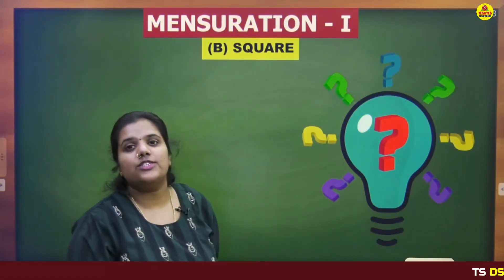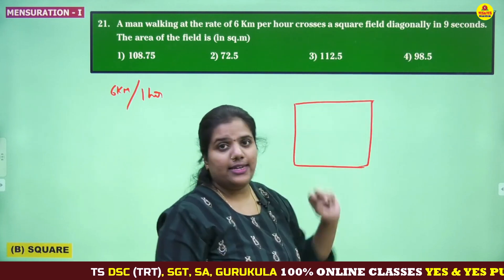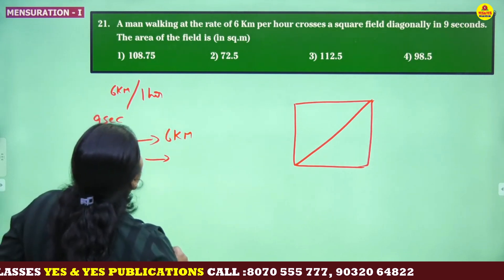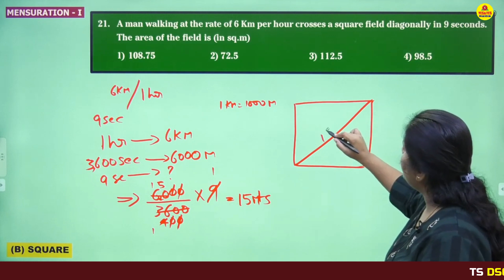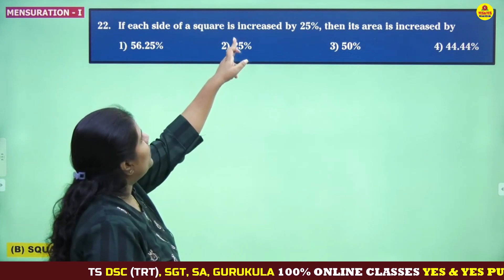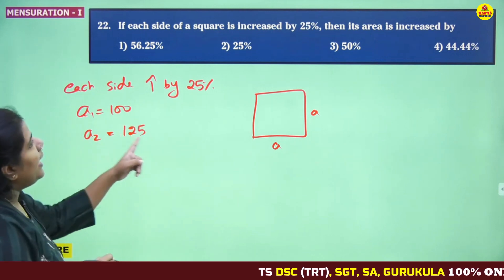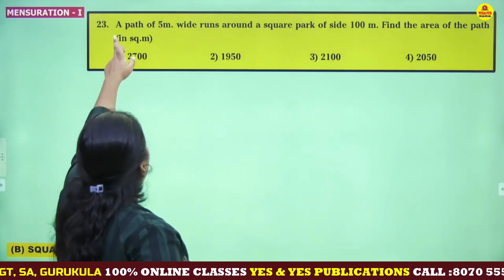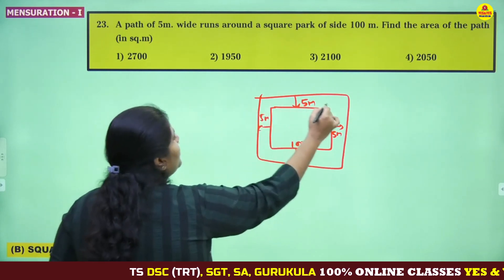MATHEMATICS _ MENSURATION _ దేవీ నవరాత్రుల సందర్భంగా స్పెషల్ ఆఫర్స్ || కేవలం 2 రోజులు మాత్రమే...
మీ YES & YES PUBLICATION  డిజిటల్ ఆన్లైన్ క్లాసులను  ఉత్తమ ఫ్యాకల్టీ లచే మీకు అందిస్తుంది..
ఆన్లైన్ క్లాసులలో జాయిన్ అవడానికి GOOGLE PLAY STORE నుండి YES & YES PUBLICATION APP ను డౌన్లోడ్ చేసుకోగలరు.

విద్యార్థులు గమనించగలరు : అభ్యర్థులకు DSC 100% ONLINE CLASSES  YES & YES PUBLICATION APP లో  అందుబాటులో ఉన్నాయి.

పూర్తి సమాచారం కోసం మా  YES & YES PUBLICATION ను సంప్రదించండి